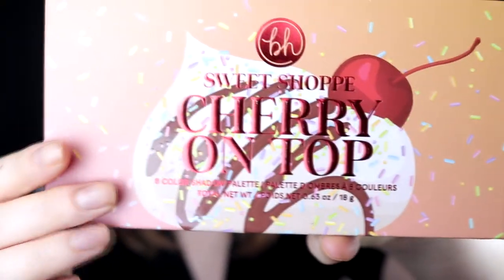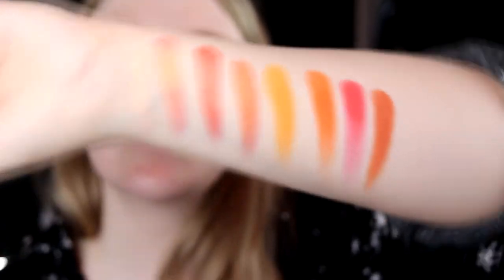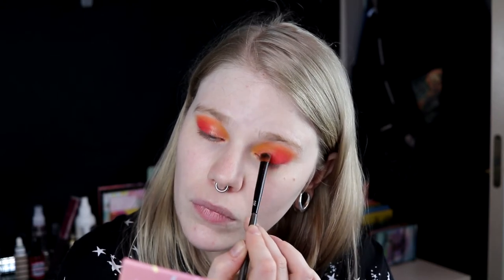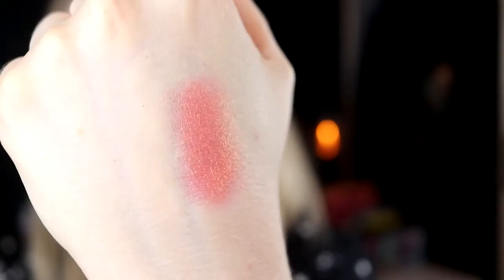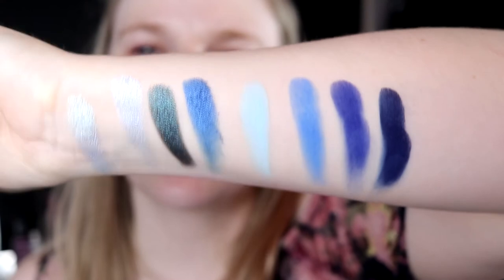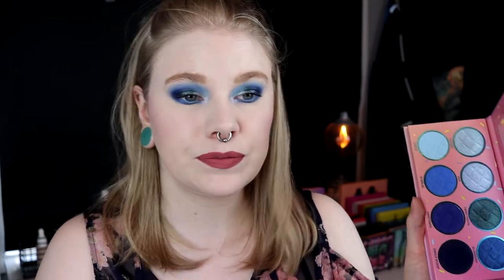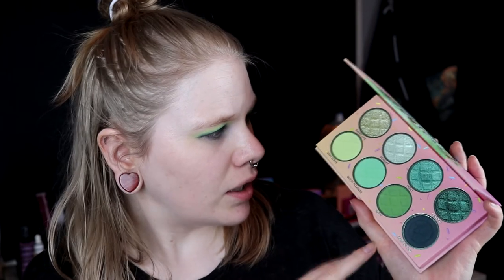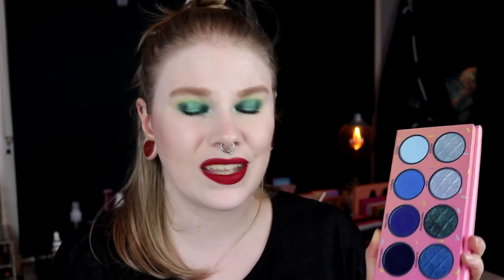| First Impression | BH Cosmetics Sweet Shoppe | 5 Palettes 5 Looks | + Review |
Hi!
Today it's finally time for my super long first impression video with 5 of the Sweet Shoppe palettes from BH Cosmetics. I really hope you will like this video!

Time stamps:
Cherry On Top - 03:19
Orange Sorbet - 17:25
Cotton Candy - 28:39
Bubble Gum - 41:43
Pistachio - 51:37
Review - 1:04

CHERRY ON TOP:
BASE:
Kicks Skin Protecting Primer
Urban Decay Stay Naked - 10NN
NYX Cosmetics - Born To Glow Concealer
TheBalm - Down Boy
Nabla - Ozone
EYES:
Milani Eyeshadow Primer
BH Cosmetics Cherry on Top - All shades
Colourpop Insomniac
LIPS:
KVD Vegan Beauty - Bachelorette

ORANGE SORBET:
BASE:
The Ordinary Serum Foundation - 1.0N
Catrice One Drop Coverage Concealer - True Ivory
Milk Makeup - Baked
NYX Cosmetics - Detox Me
Kaleidos Ray Rider (old formula)
EYES:
BH Cosmetics Orange Sorbet - Yum, Citron, Tangerine, Zest & Extra Topping
NYX Cosmetics - She Bang
LIPS:
NYX Cosmetics - Orange County

COTTON CANDY:
BASE:
The Ordinary Serum Foundation - 1.0 N
Colourpop Pretty Fresh - Fair 1N
Revolution - Bang Bang You're Dead
Lethal Cosmetics - Ionic
EYES:
Milani Eyeshadow Primer
BH Cosmetics Cotton Candy - All shades
Colourpop - Boots & Piggy Bank
LIPS:
Colourpop x Safiya Nygaard - Berry Me In Lipstick

BUBBLE GUM:
BASE:
TheBalm - Down Boy
Kaleidos - Sky Walker
EYES:
Milani Eyeshadow Primer
BH Cosmetics Bubble Gum - All shades
L.A Girl - Electric
LIPS:
Lime Crime - Riot

PISTACHIO:
BASE:
Nabla Pressed Powder
Nabla - Gotham, Adults Only & Ozone
EYES:
Milani Eyeshadow Primer
BH Cosmetics Pistachio - All shades
Colourpop Teaspoon
LIPS:
Nabla Rumors

FAQ:
From: Sweden
Cruelty Free: Yes
Born: 1989
Ears: 20 mm
Septum: 2,4 mm

EQUIPMENT:
Camera: Canon EOS 77D
Editing program: Sony Vegas Pro 13
Lights: Day light and/or 2 soft boxes